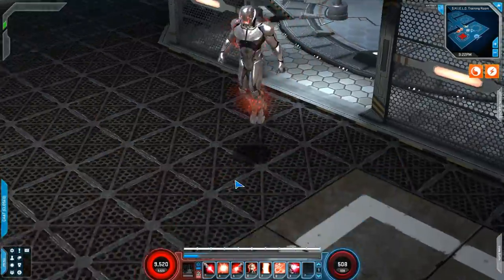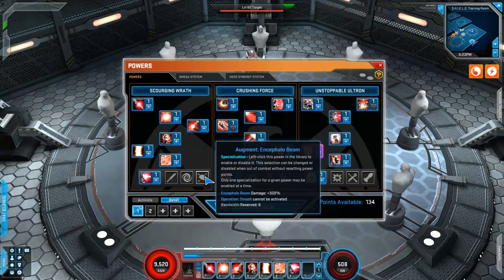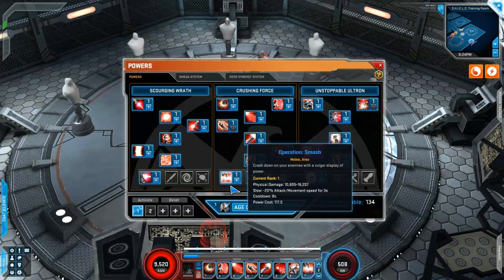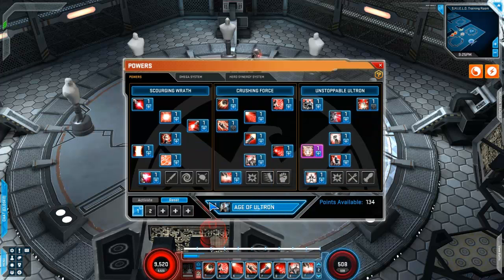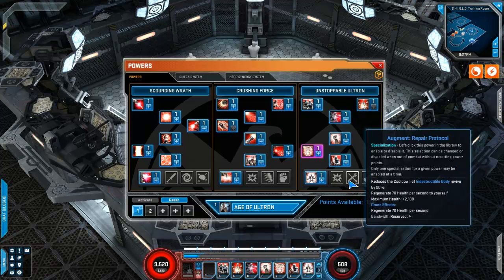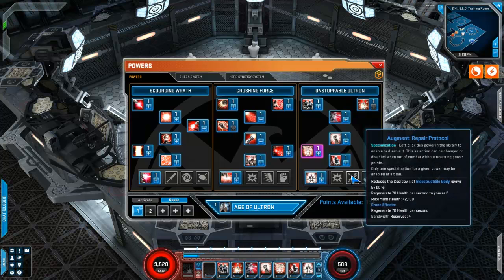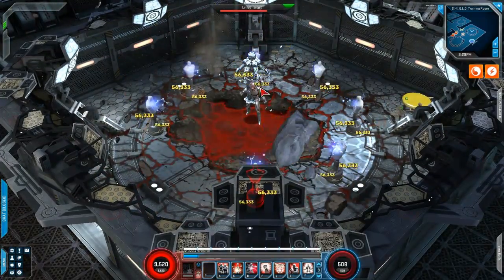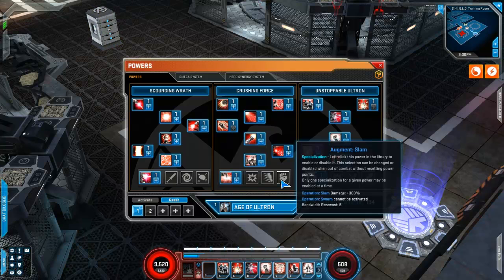Marvel Heroes: Ultron Hero Preview Part Deux!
Today RybackStun takes another look at the newest hero to be introduced into the Marvel Heroes world: Ultron!

Join him as he shows off changes the the character's powers and capabilities so that everyone can be prepared once the character hits live servers!
Remember all footage is subject to change as these are recorded on the Test Center Server!

Outro Music with Permission: Machinima Sound - Beyond the Stars